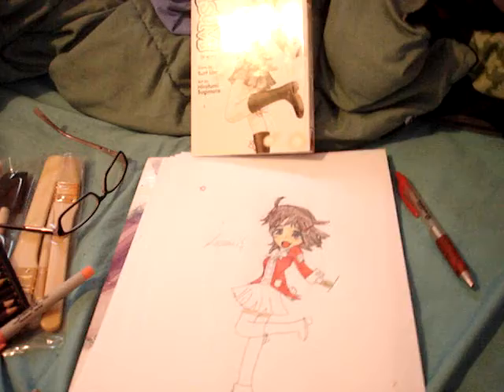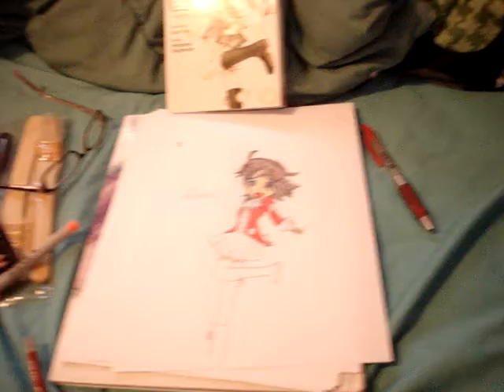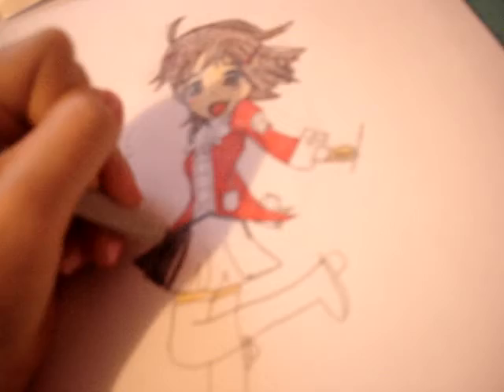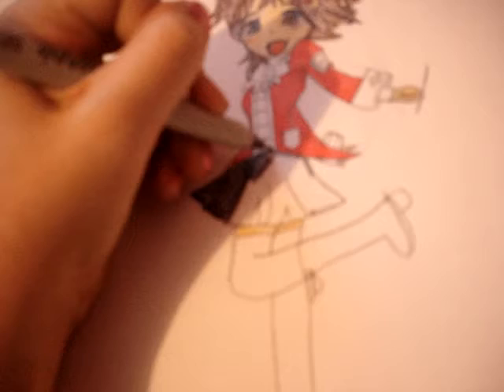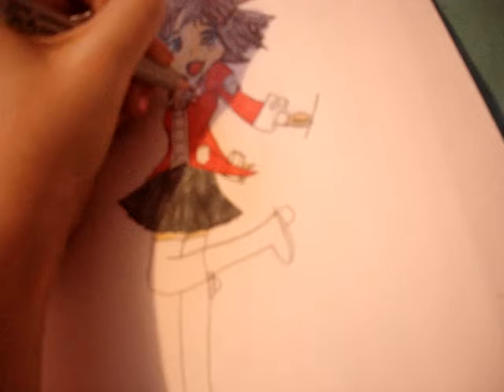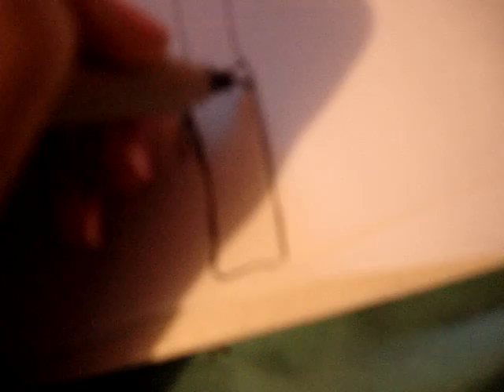Kasumi art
Kasumi is my favorite  manga. I made a video of me drawing her. Sorry for me saying things like why am i talking to myself, and for the longness. I tryed speeding it up and that didn't work. So ignore my odd thoughts O___0
I guess this is for my friend SOC. I'm not puting her name, btw she dosen't have a youtube account so That is another reason.
      SUB,AND, RATE!!!
I hope you like it and please ignore me - _+

This is anime, and if you don't like it than don't watch it.
BY!!!
ART BY BM3franc
P.S I don't own Kasumi.
The girl or the MANGA whitch you should really read! I HOPE YOU LIKE IT! :) Okay I'm done. Bye.
P.S.S IGNORE THE LONGNESS AND my oddness.
I MIGHT MAKE ANOTHER.
I am officaly DONE.